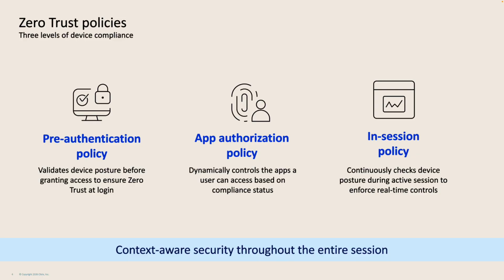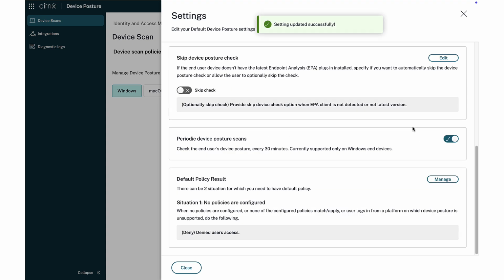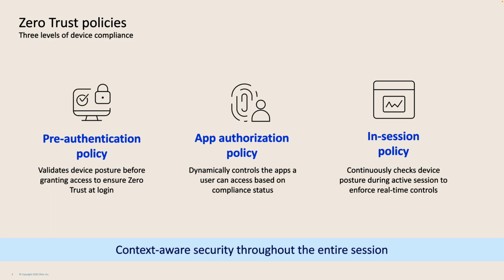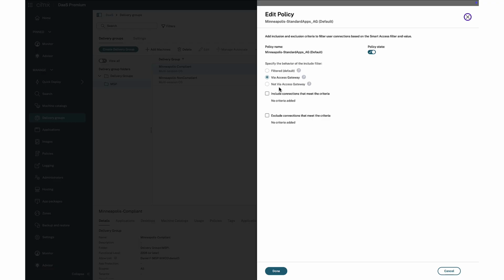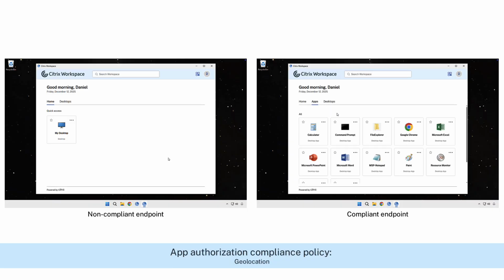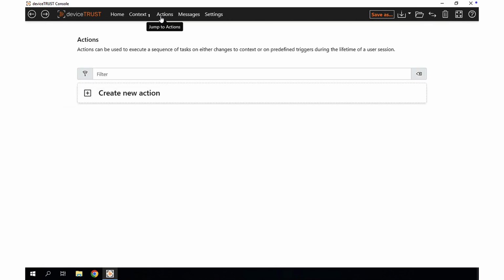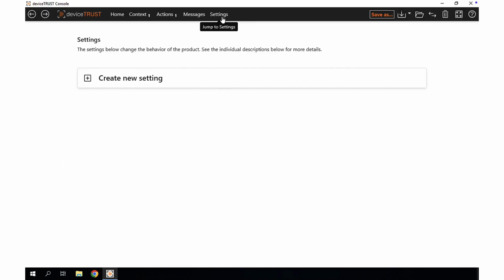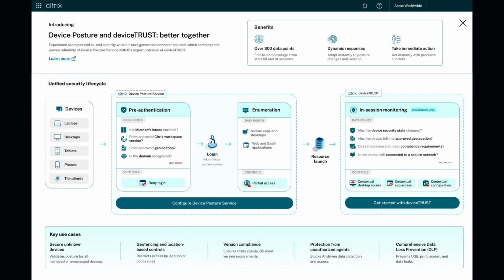Citrix How To: Zero Trust access based on geolocation compliance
In this step‑by‑step tutorial, you’ll learn how to use the Citrix platform to create Zero Trust device compliance policies that verifies whether an endpoint is located in an approved geographical location before granting access to apps and resources. The video walks through pre-authentication, app enumeration, and in-session policies.